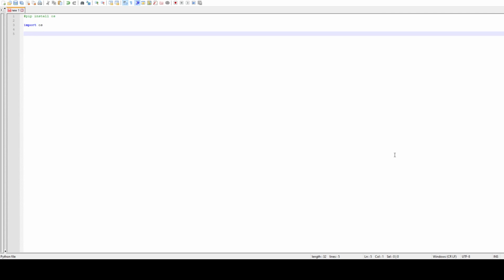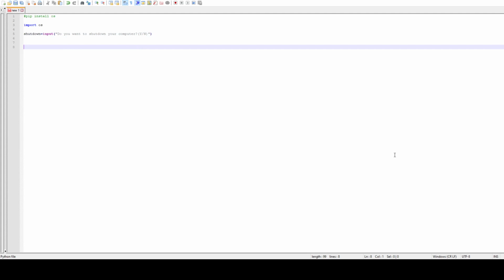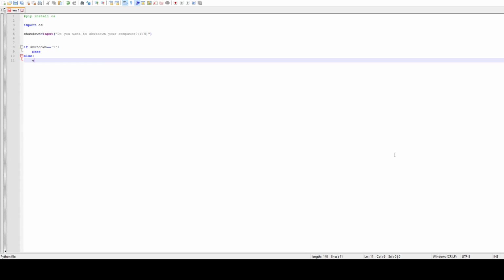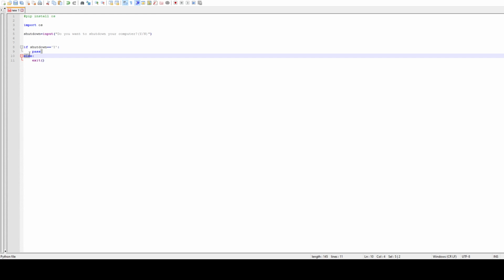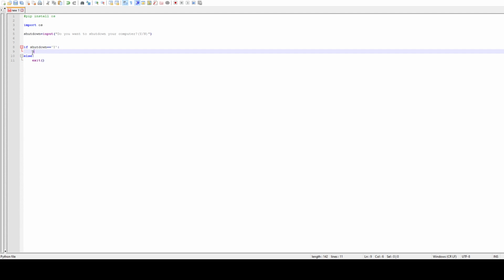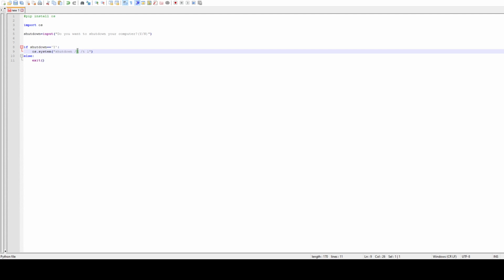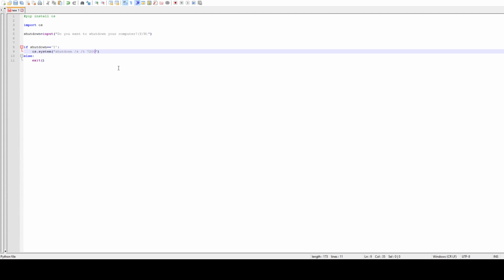Tips & Tricks Shutdown Computer with Python Script